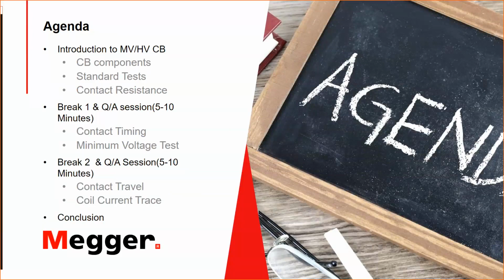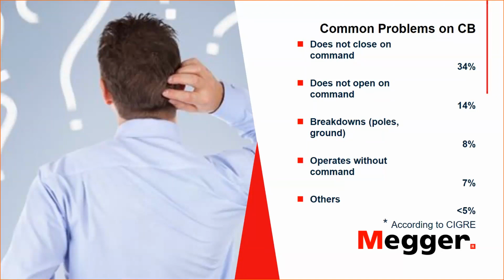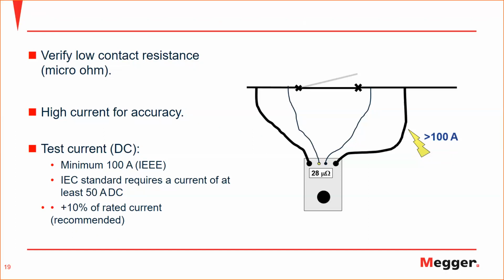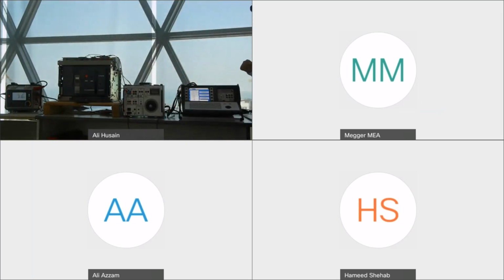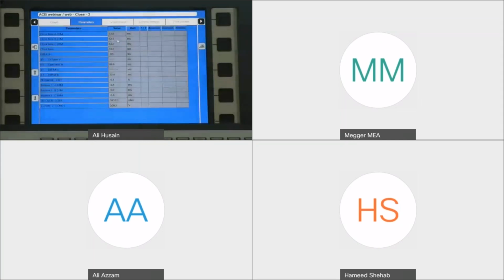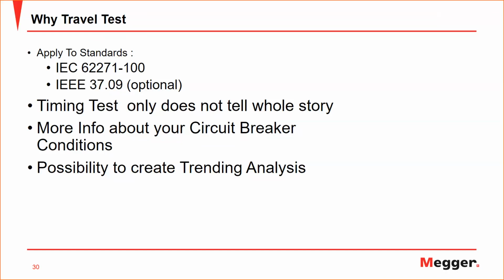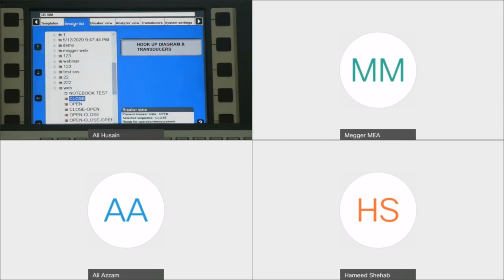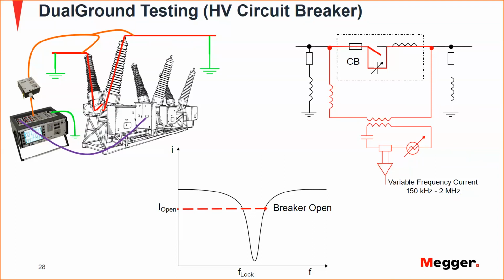MV&HV Circuit breaker testing Training